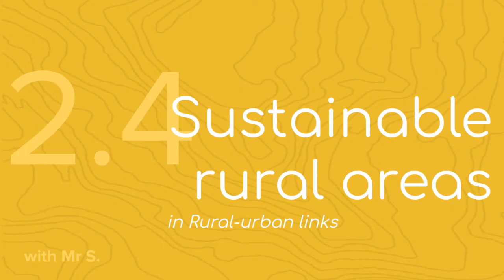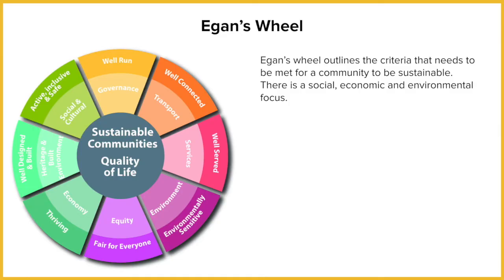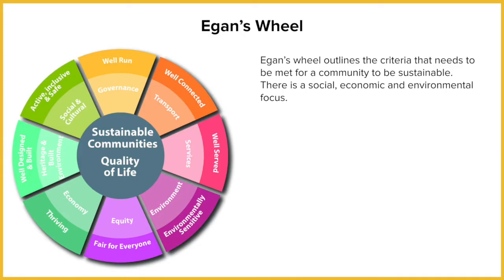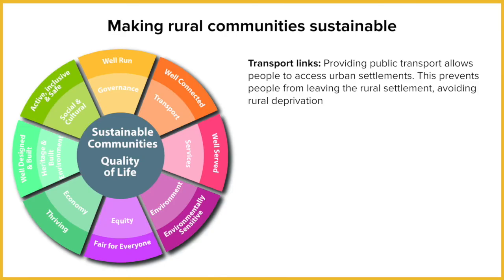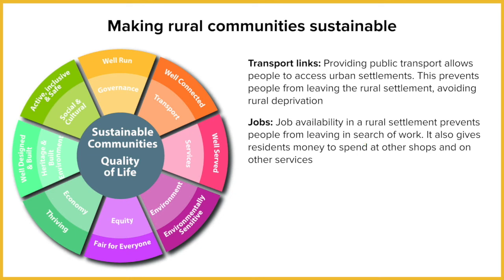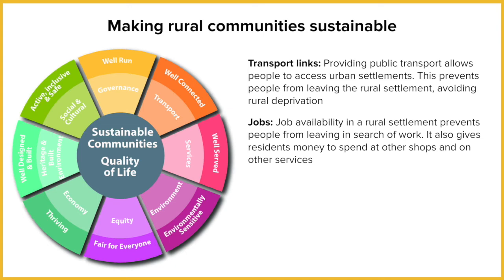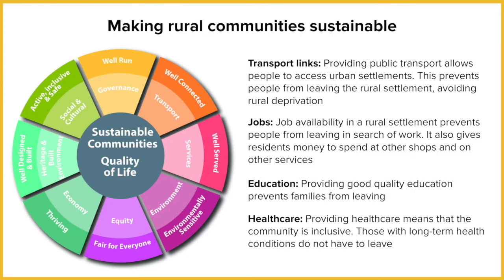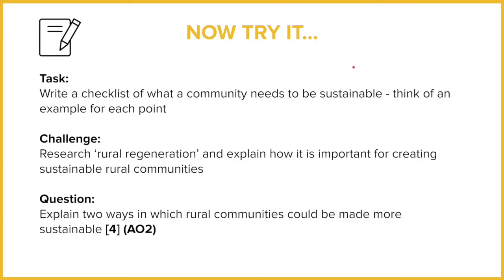Sustainable rural communities (FMGL2.4)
THEME 2: Rural-urban links
Element 4: Sustainable rural communities

MSN2020